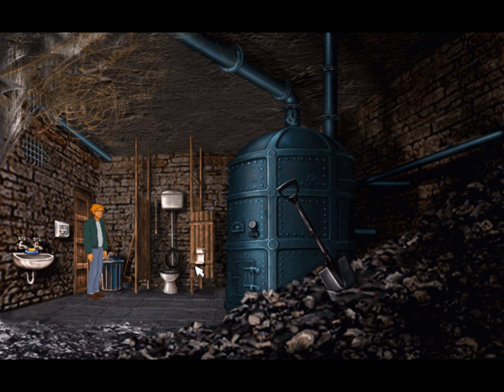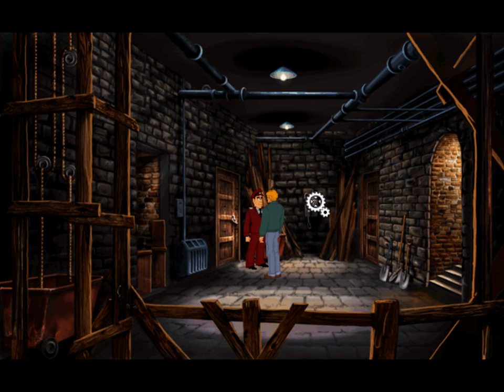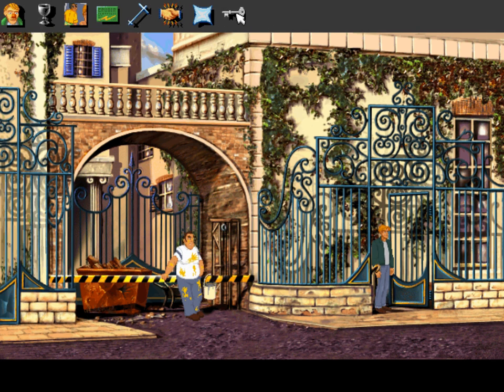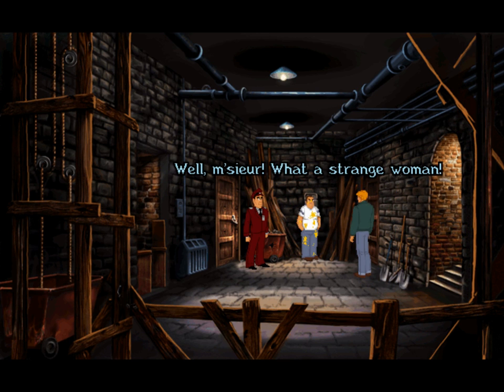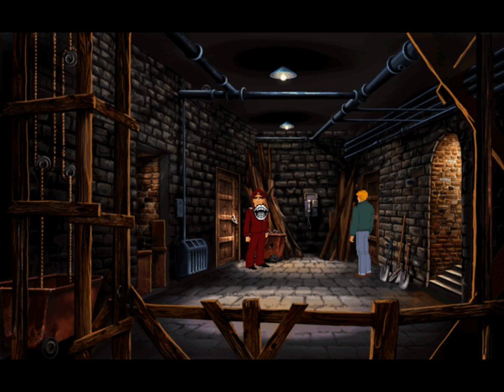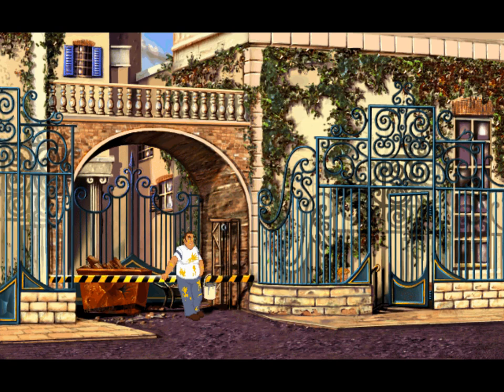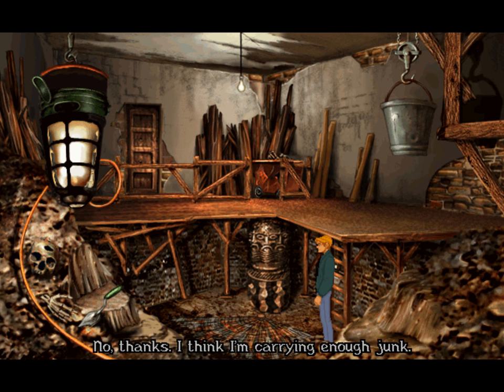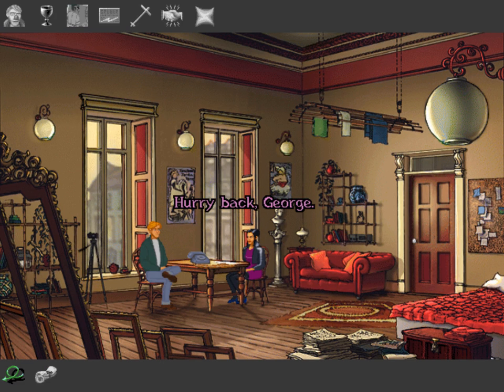Let's Play Broken Sword: The Shadow of the Templars #40: Providing a Distraction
With the help of Nicole and a dirty piece of soap, George enters the archeological site at the Institut Hermétique de Nerval.